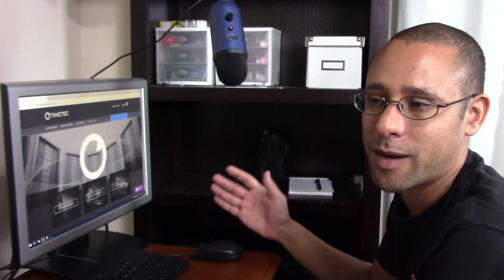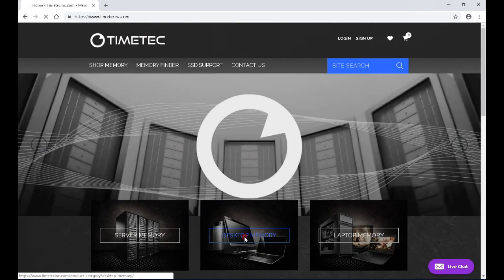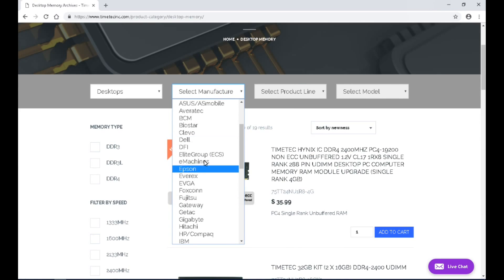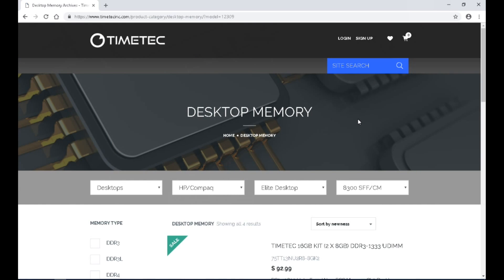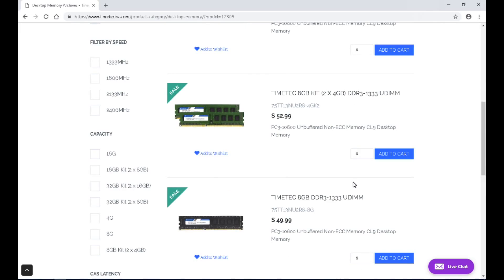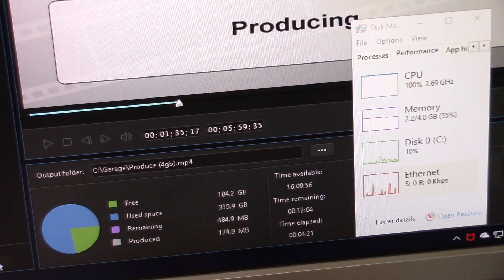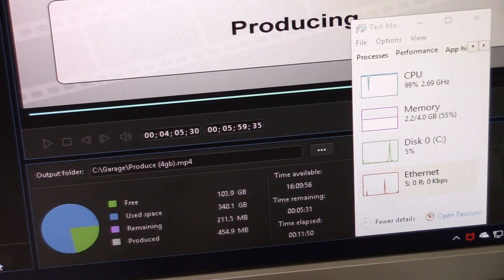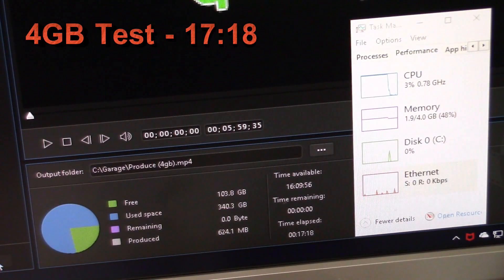Video Production RAM Test: 4GB vs 8GB vs 16GB